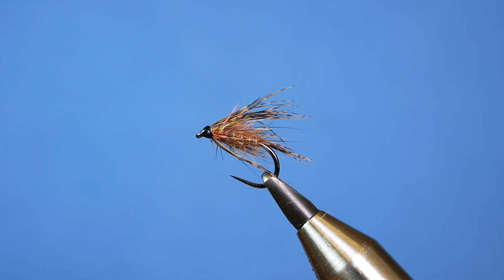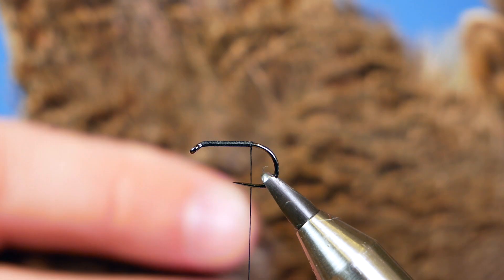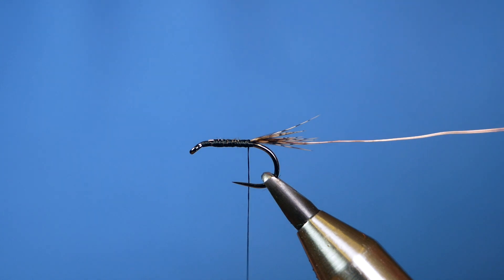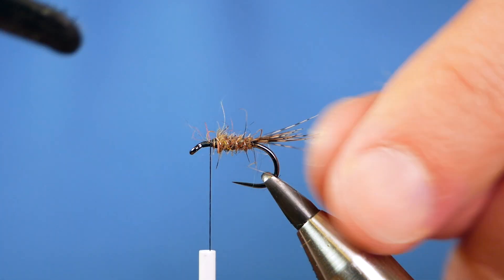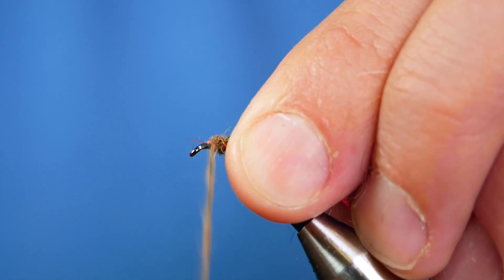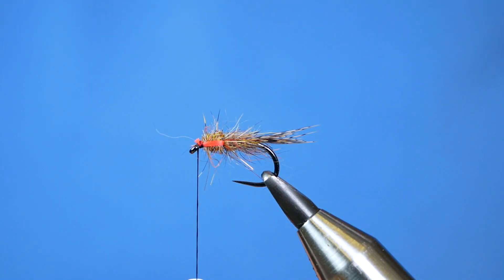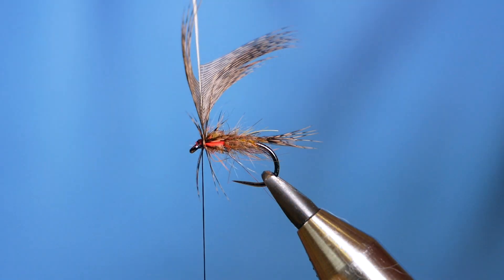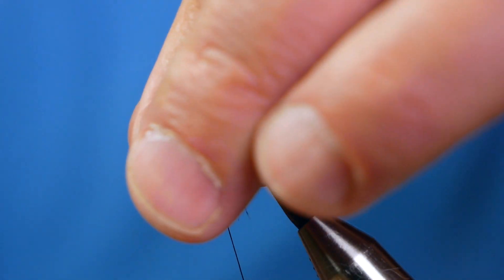How to tie an alternative to the Hares Ear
Hook: Hanak H260 BL #12
Thread: Veevus E01 #8/0
Tail: Partridge Fibres
Rib: UTC Ultra Wire
Body: Troutstalkers Scruffy Dubbing (Natural Boosted)
Buds: Glo-Brite No4
Thorax: Troutstalkers Scruffy Dubbing (Natural Boosted)
Wing: Partridge Feather

The Hares ear is a long established pattern that has caught countless fish over the years. I have known some anglers fish four of the same pattern on a cast! For those of us that like to mix it up a little though this is a great alternative to an old well loved fly pattern.

This can be fished on it own or in a team of flies and can be tied in larger sizes for pulling. You can play about with the body and bud colours the important thing with this pattern is size and profile. Why not give it a go and let me know how you get on in the comments below.